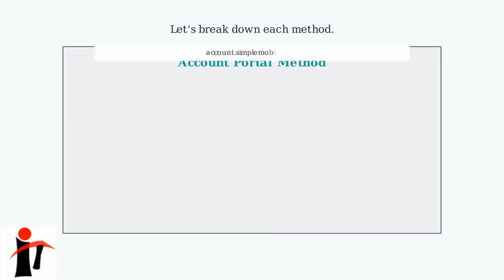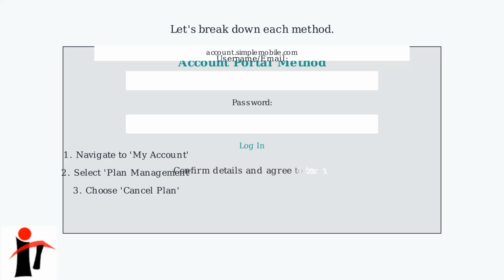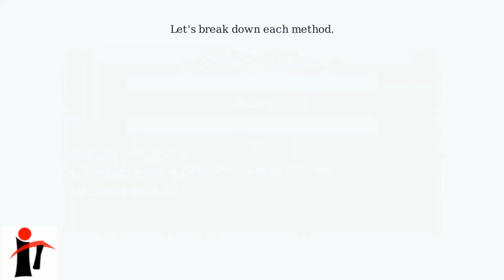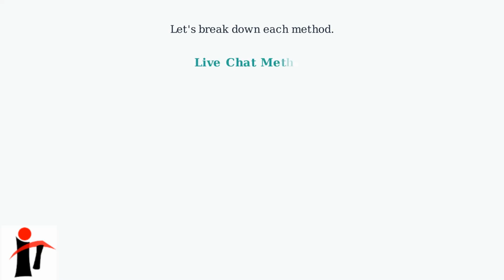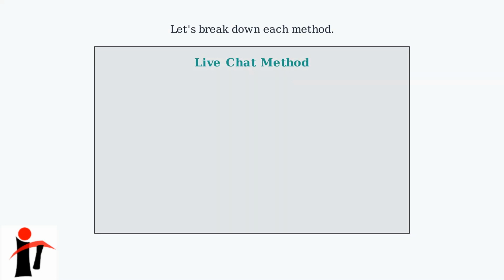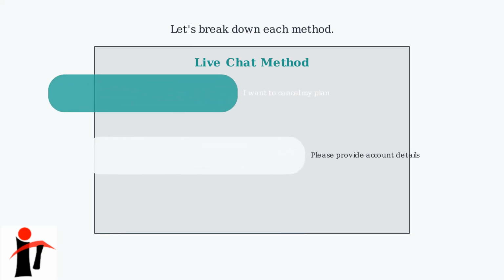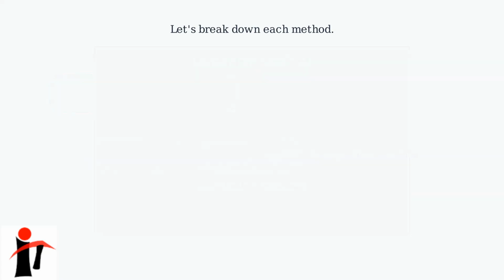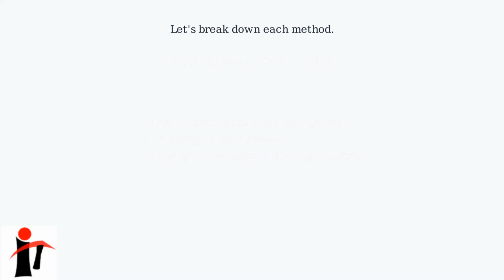How to Cancel a Simple Mobile Plan Online – Account Portal & Chat Steps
❌ Learn how to cancel your Simple Mobile plan online easily
💻 Step-by-step guide using the account portal & chat support
📱 End your plan smoothly without losing control of your number